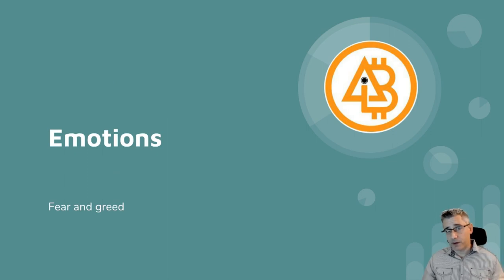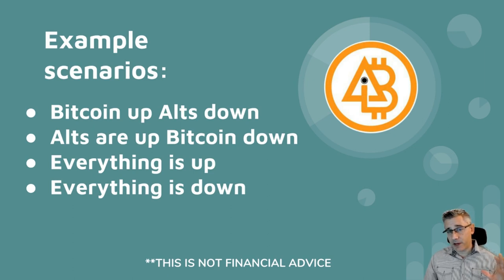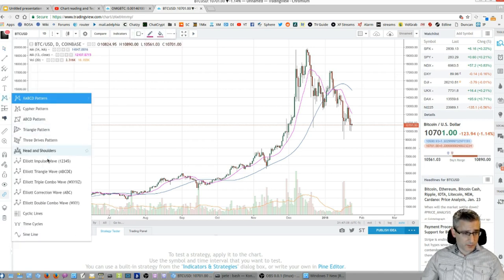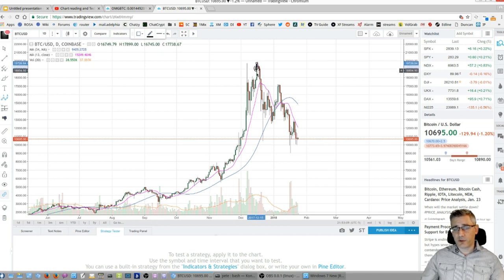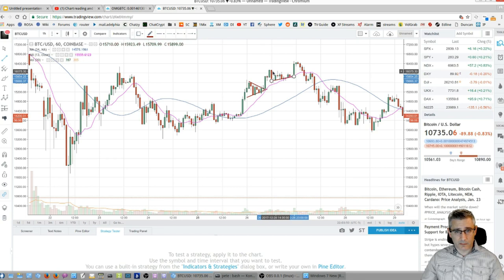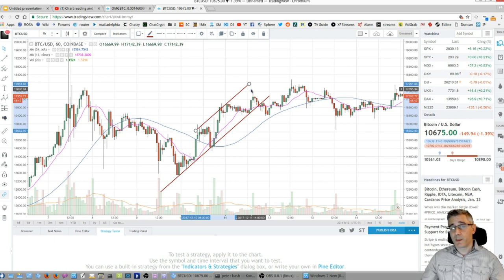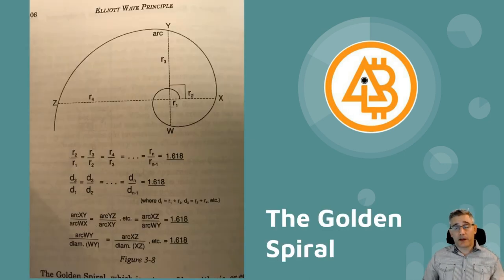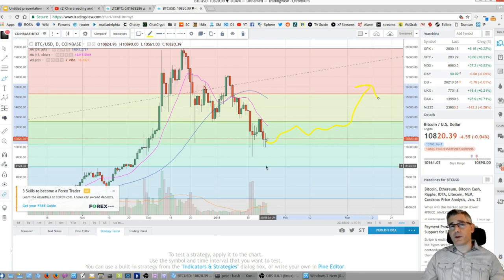Crypto Currency Chart Reading and Technical Analysis